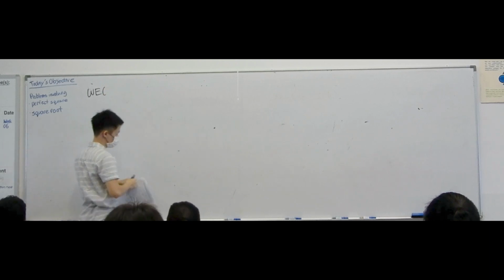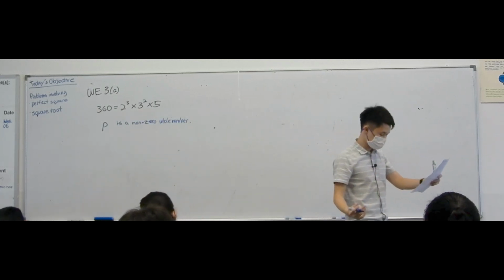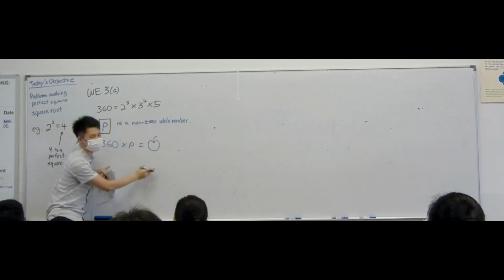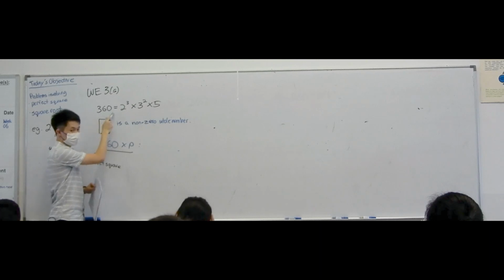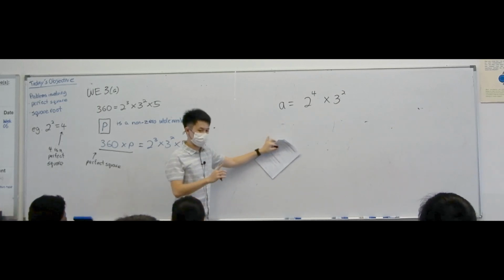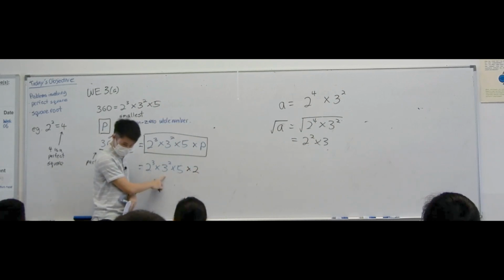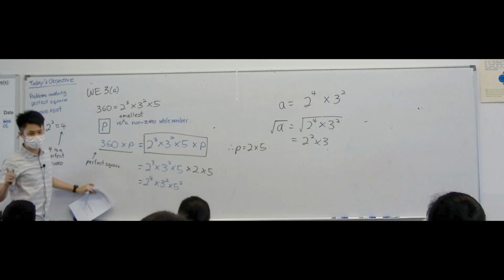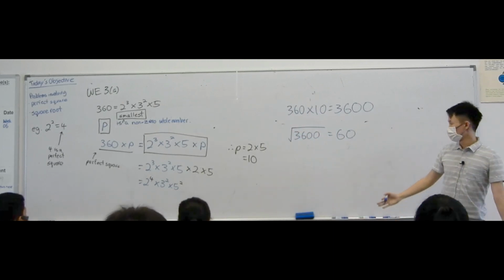Problems Involving Square root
In this lesson, we try to decipher the problem involving square roots and square.